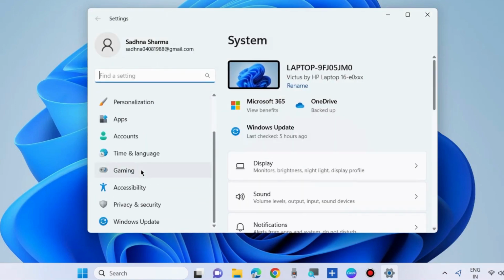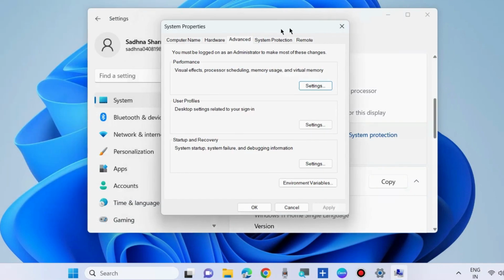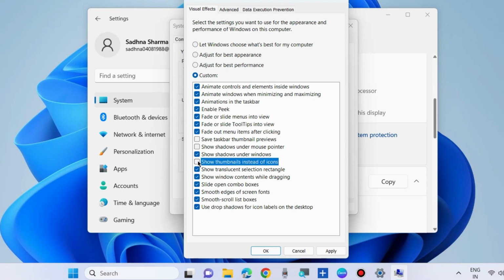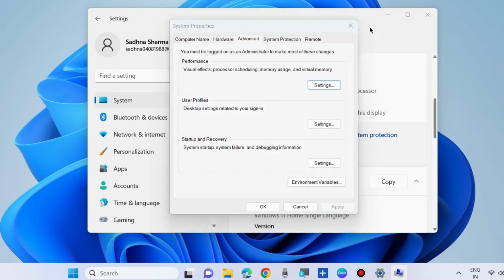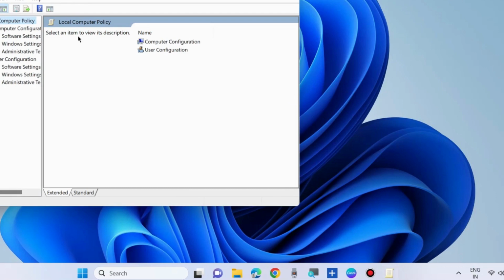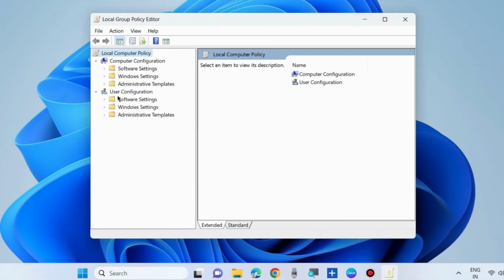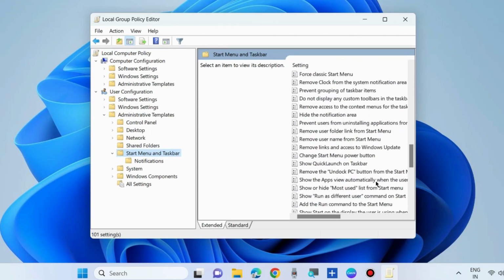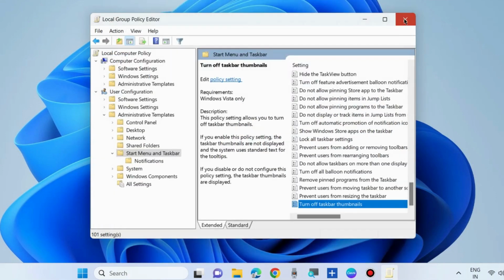Fix Taskbar Thumbnail Not Showing in Windows 11 | Enable or Disable Guide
Learn how to enable or disable taskbar thumbnail preview in Windows 11 with this easy step-by-step tutorial. If your taskbar thumbnails are not showing or you want to turn them off for better performance, this guide will help you fix it quickly.

In this video, you’ll discover:

How to enable taskbar thumbnail preview in Windows 11
How to disable thumbnail previews easily
Fix taskbar thumbnail not working issue
Best settings to improve Windows 11 performance

This method works on all Windows 11 versions and is perfect for beginners.